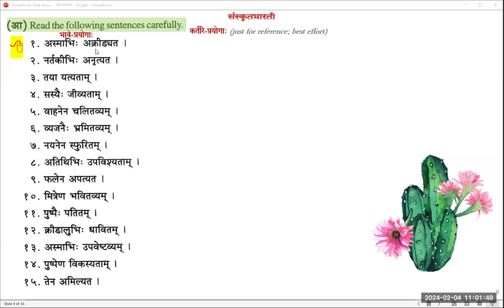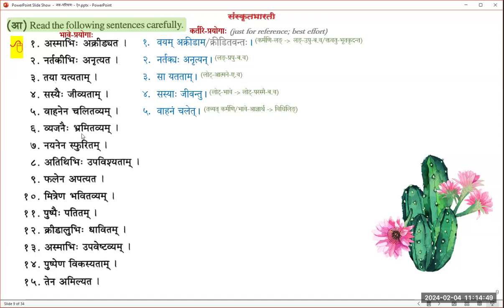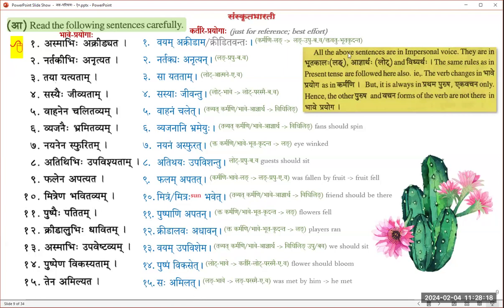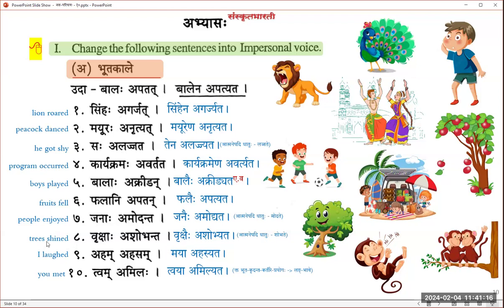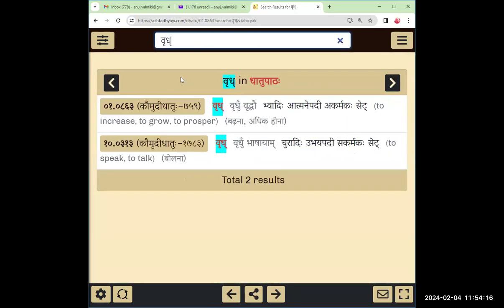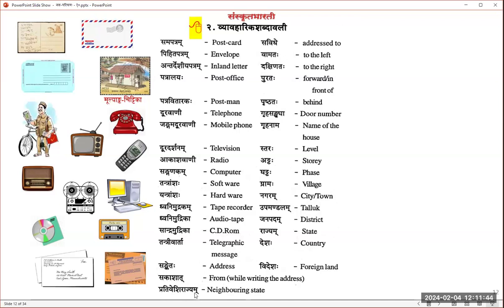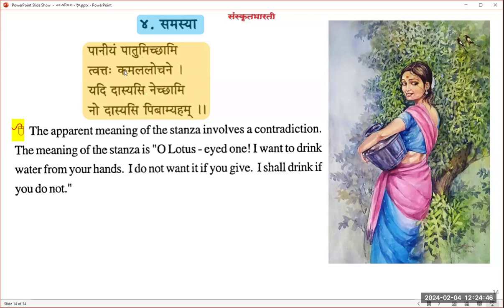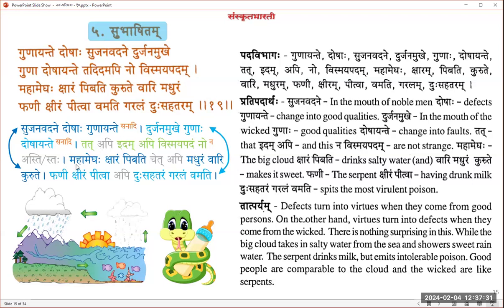S36-L10B - Parichaya Eng E1 Nov 2023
Samskrita Bharati's Parichaya Postal Course - Session 36 - Lesson L10B